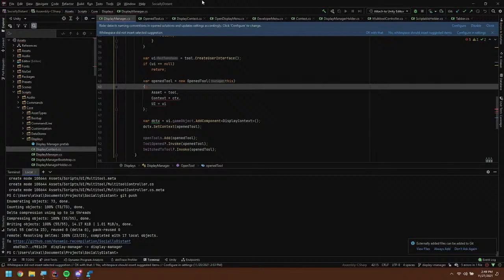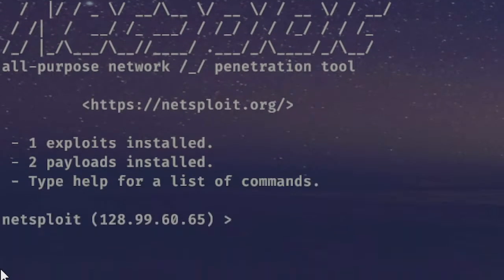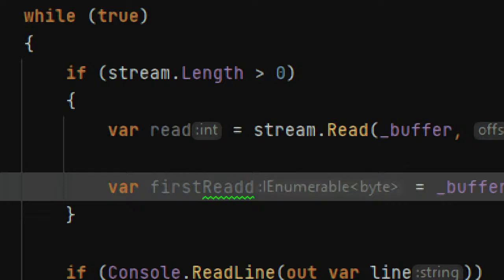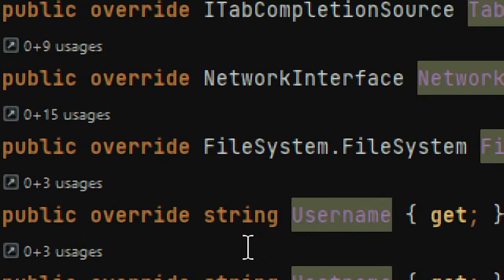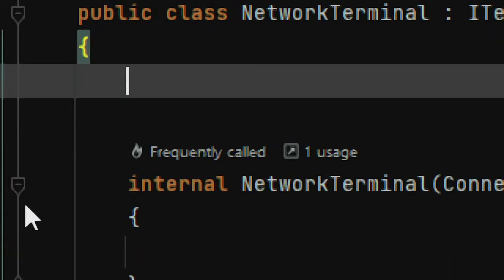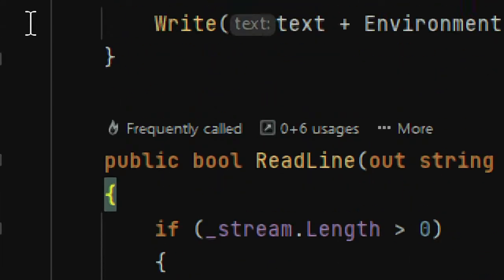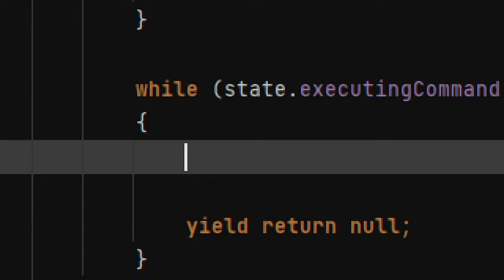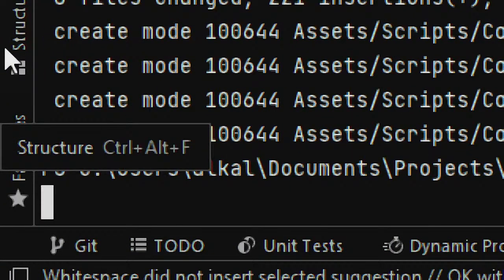Finishing Netcat - Socially Distant Dev Stream, Nov 27th 2021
In this stream, we're finishing off the Netcat payload in Socially Distant. If we get it done relatively quickly, I may also do some other house-keeping work in the game's code and show you guys my process. :)